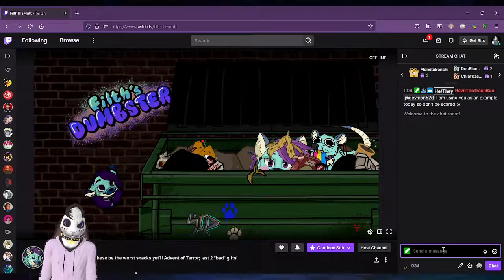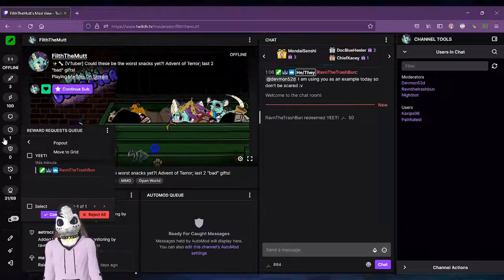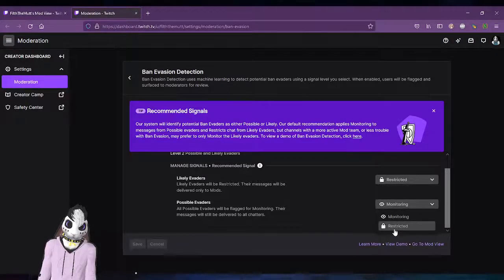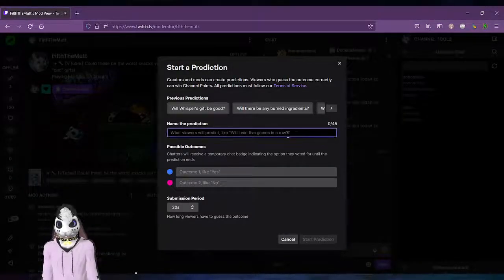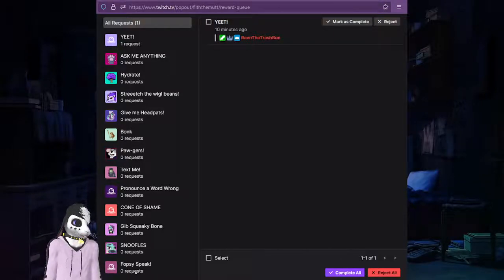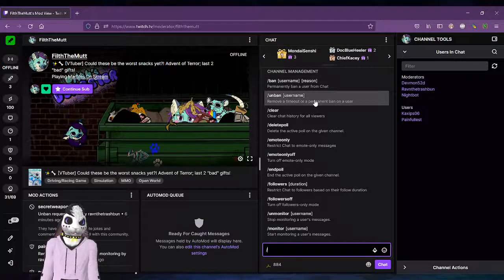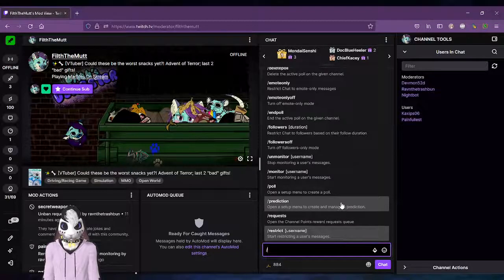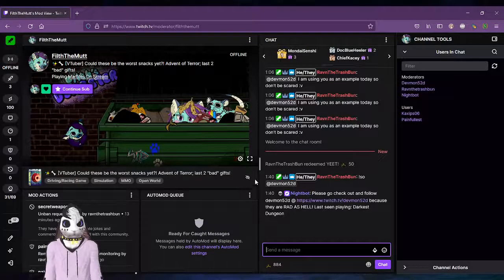Moding Basics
How to mod do the things